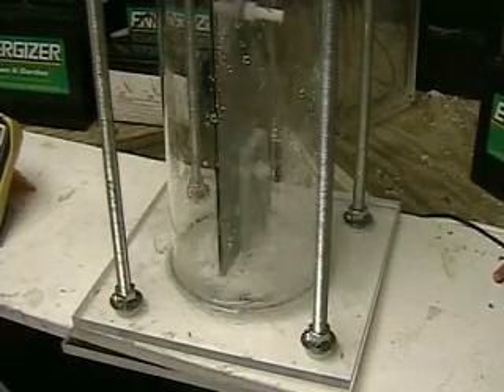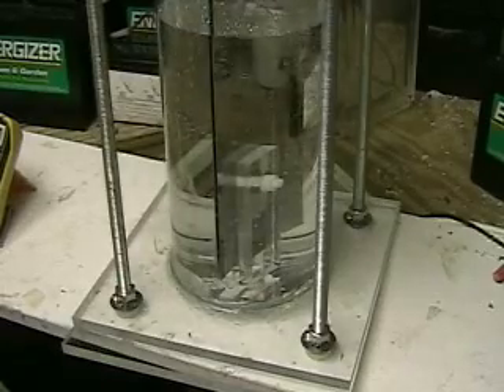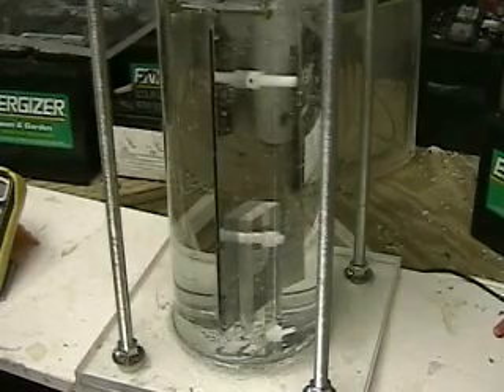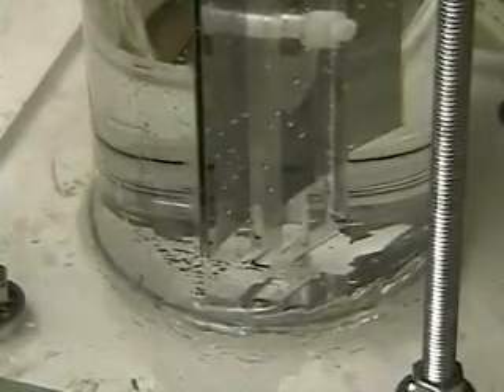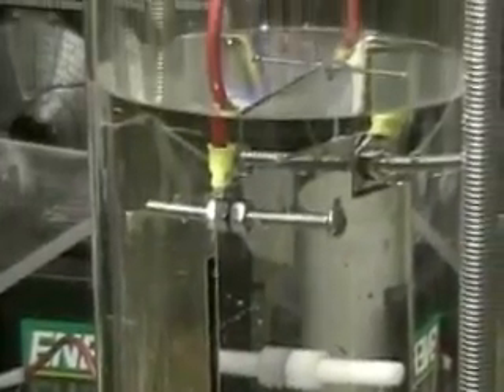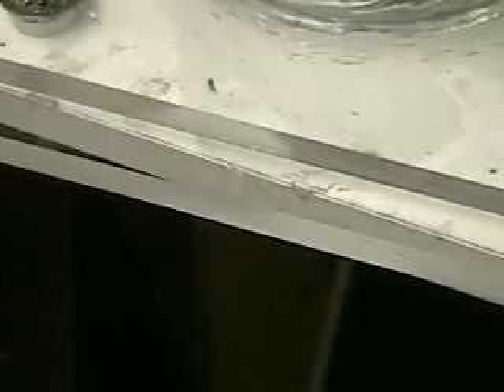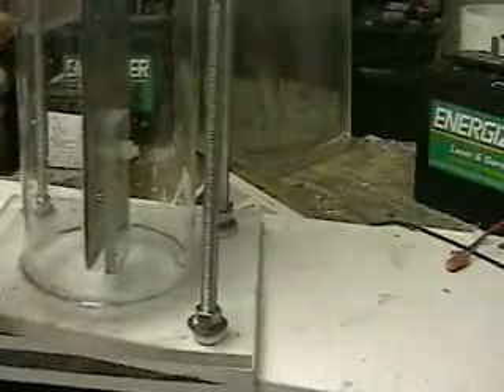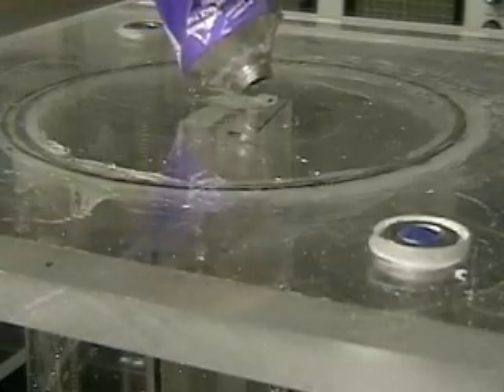Hydrogen Tap (Tube Pulse Test) #87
This video shows why sometimes it would be nice to be like everyone else and wait for someone else to do it.